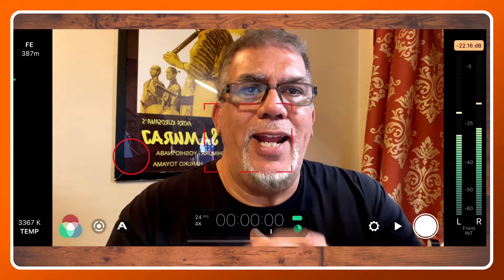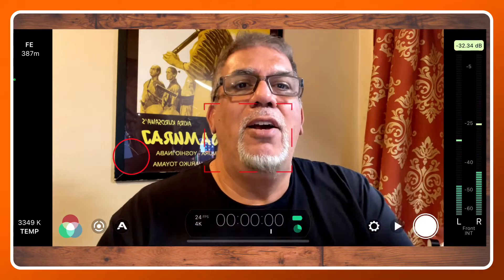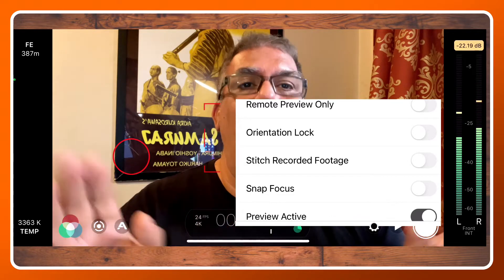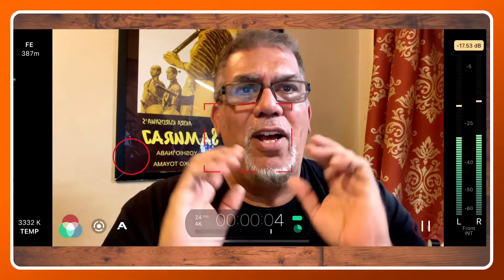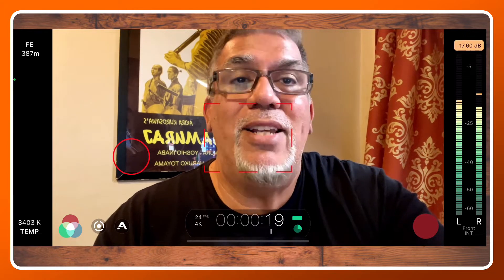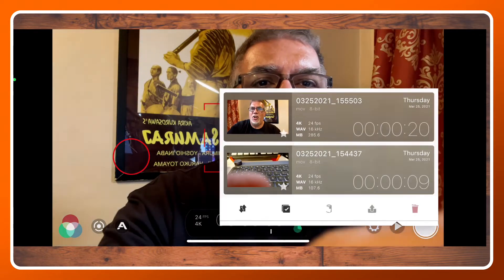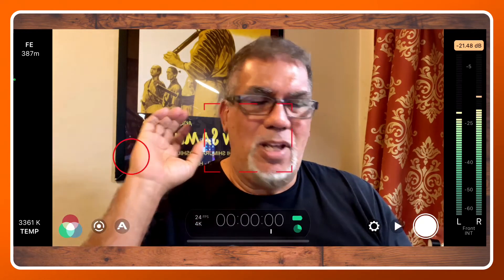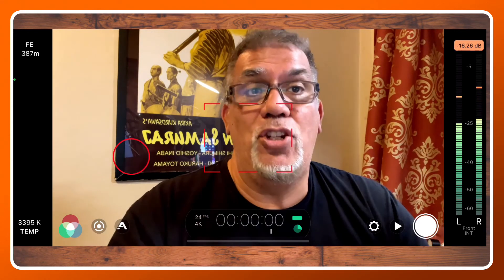8. Filmic Pro: Pausing and stitching your video in Filmic Pro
If you are filming sports with your iPad or iPhone and not using Filmic Pro then this is the video for you! Stop having a bazillion files after the big game! Filmic Pro allows you to pause and start again.